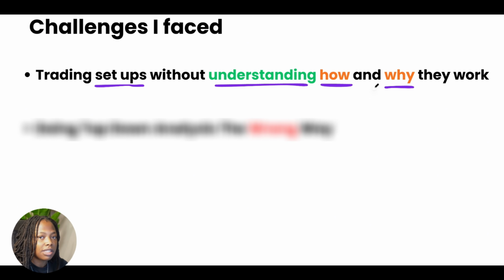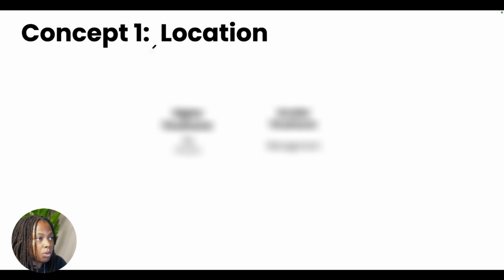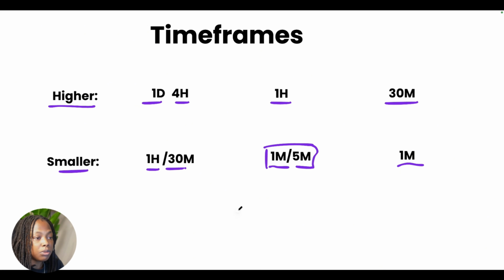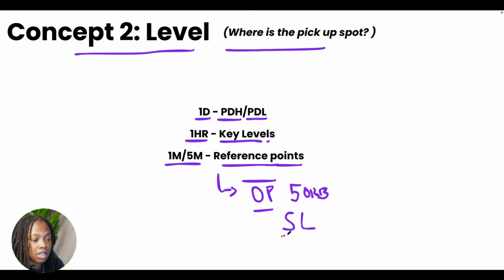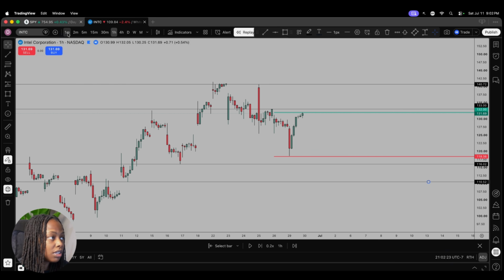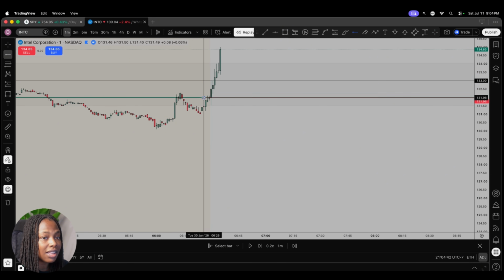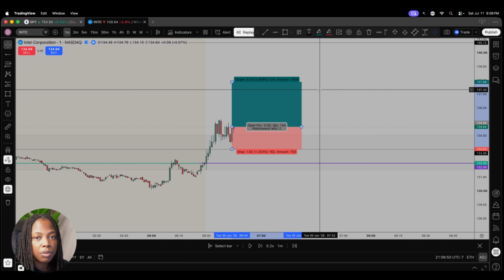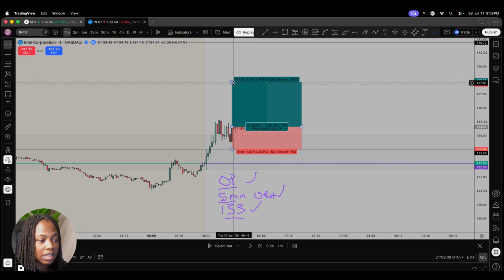I Failed at Trading Until I Understood This Simple Method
In this video, I share the the 2 concepts that helped change my trading, and I show live trading example.

Time Codes
0:00 - Trading is Hard Until You Apply These Two Concepts
0:37 - The Challenge 99% Of Traders Face
2:16 - The solution to your trading problem
2:30 - Concept 1
4:40 - Concept 2
6:29 - Trade Example : Increase Winrate with this